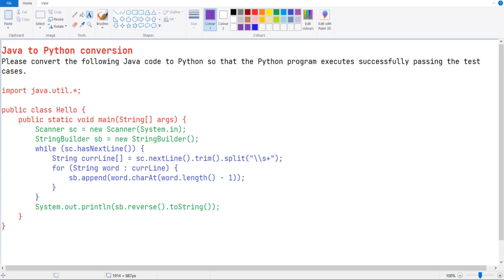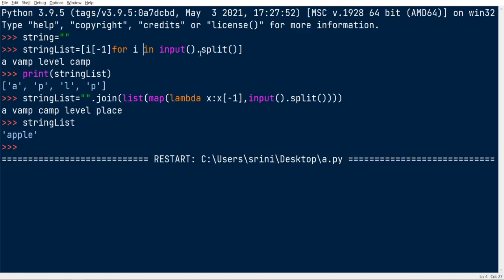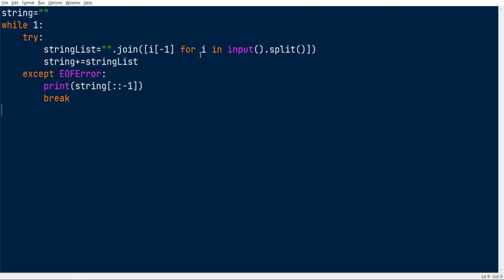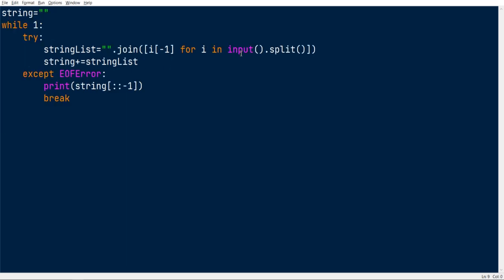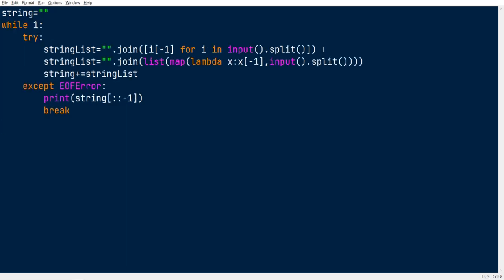19 07 2021 SKIDMARK Daily Challenge java to python conversion